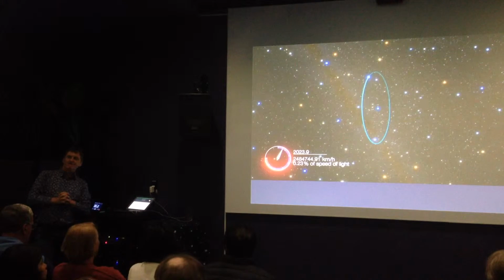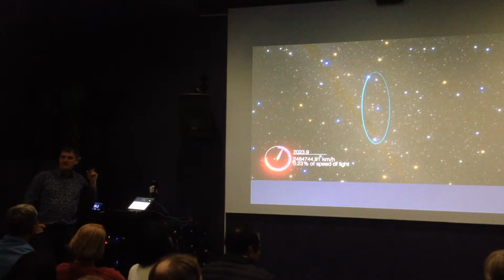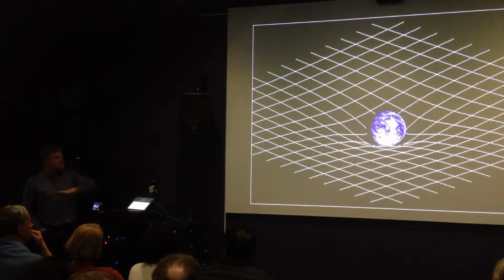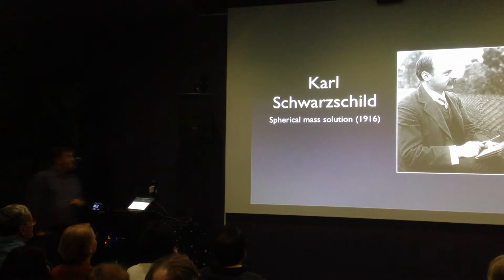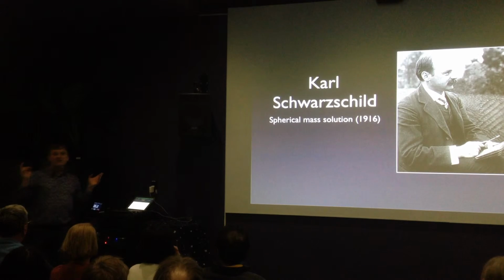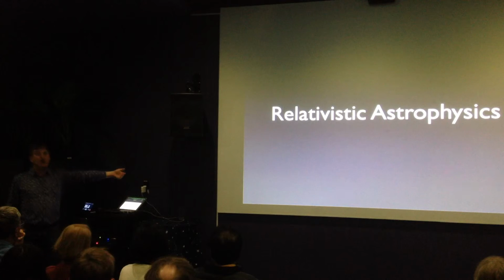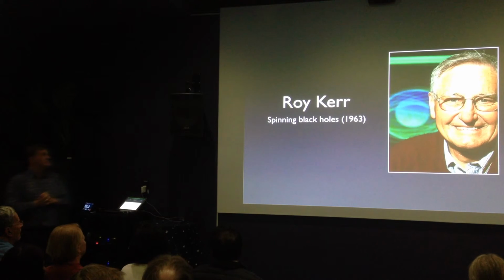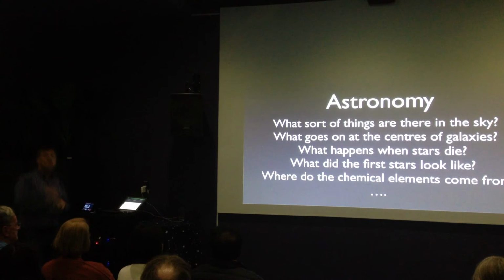Monthly Meeting May 2019: Black Holes And Gravitational Waves - Now And The Future Part 2